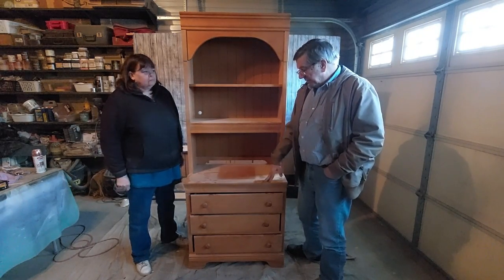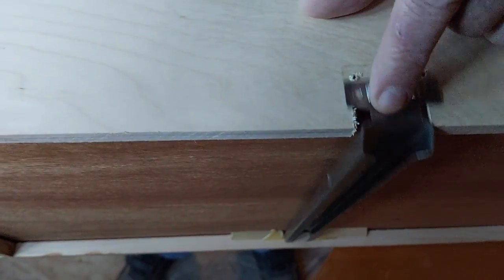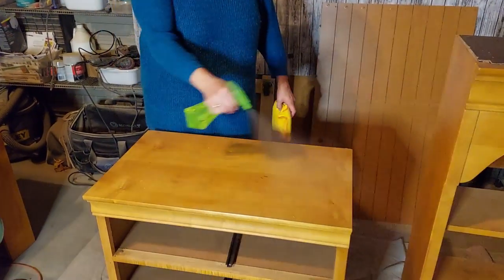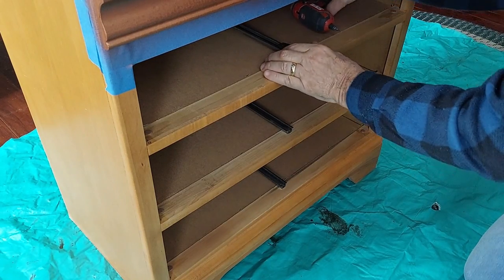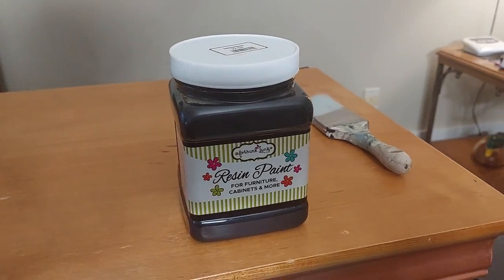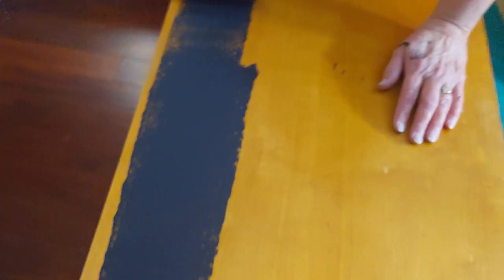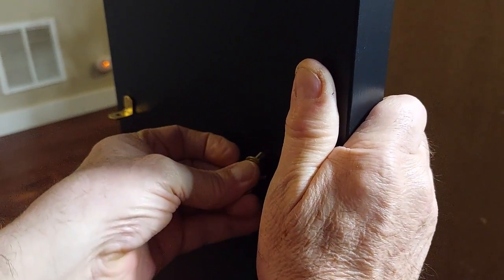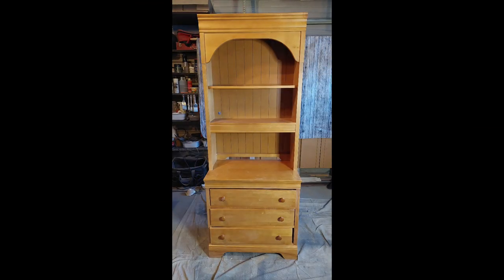Amazing Copper Furniture Transformation | Furniture Makeover | Using Metallic Paint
We're doing an amazing copper furniture transformation! Watch as we use metallic paint to create a beautiful furniture makeover on a Stanley hutch.

Dawn Dish Soap – Dollar Tree or Other Local Store
Krylon Copper Metallic Paint – Home Depot or Lowe’s